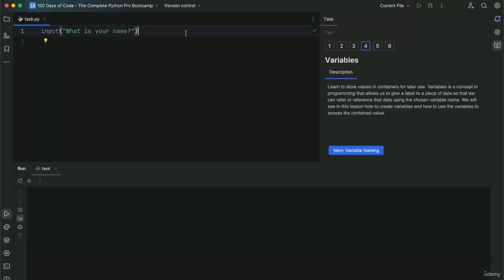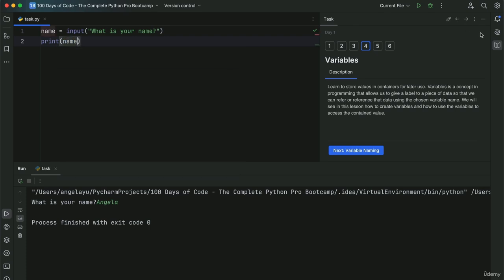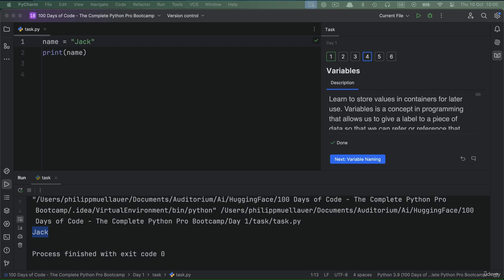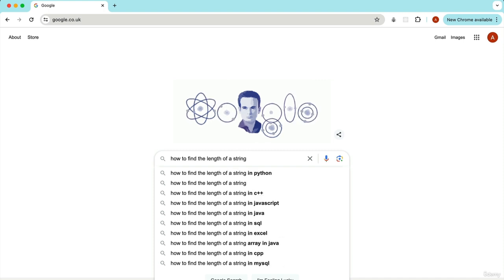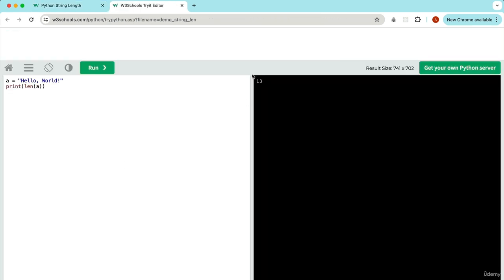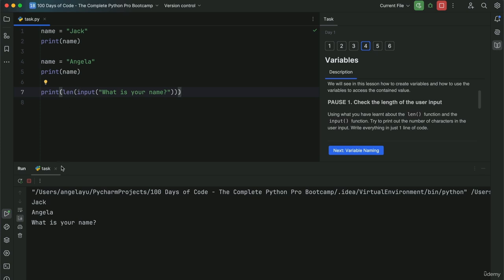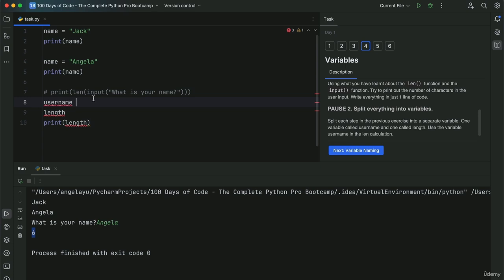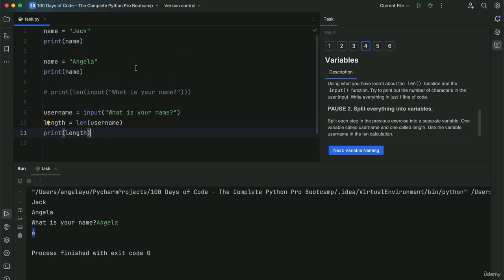11 Python Variables